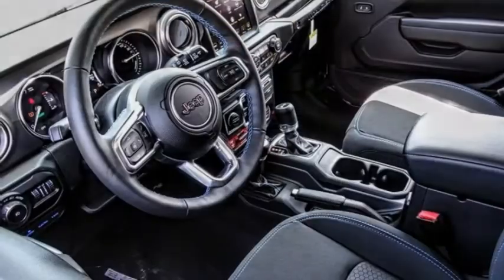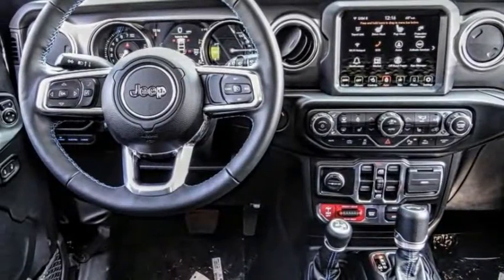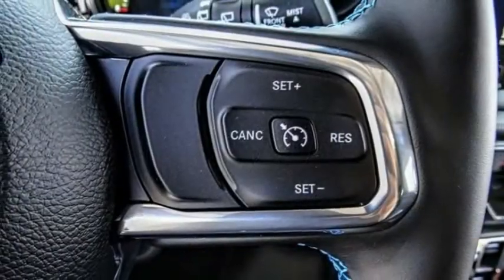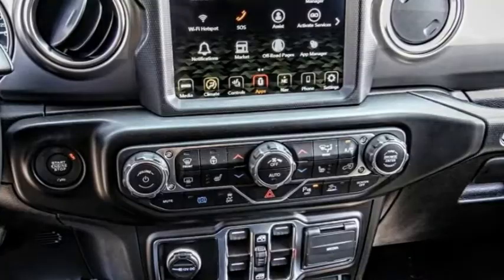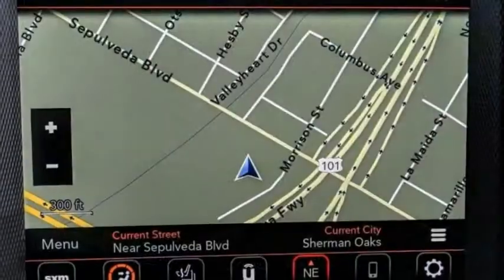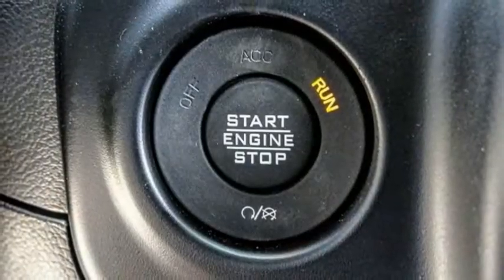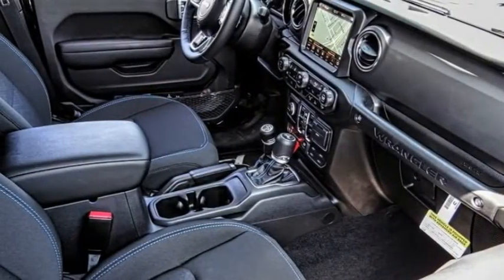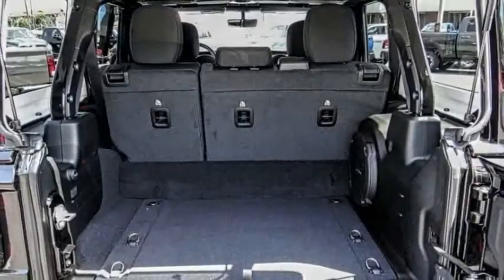2021 Jeep Wrangler 4xe VAN NUYS LOS ANGELES SAN FERNANDO VALENCIA CANOGA PARK WR213202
2021 Jeep Wrangler 4xe Unlimited Rubicon 4x4

RUSSELL WESTBROOK CHRYSLER DODGE JEEP RAM PROUDLY SERVICING VAN NUYS, LOS ANGELES, SAN FERNANDO, VALENCIA, CANOGA PARK, & SURROUNDING SOUTHERN CALIFORNIA LOCATIONS. THIS BLACK 2021 Jeep WRANGLER 4XE IS EQUIPPED WITH A 2.0L I4 DOHC, AUTOMATIC TRANSMISSION, AND RECEIVES AN ESTIMATED . CONTACT RUSSELL WESTBROOK CHRYSLER DODGE JEEP RAM OF VAN NUYS TO SCHEDULE A TEST DRIVE AND TAKE THIS 2021 Jeep WRANGLER 4XE HOME TODAY, OR VISIT OUR SHOWROOM CONVENIENTLY LOCATED AT 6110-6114 VAN NUYS BLVD VAN NUYS, CA 91401. STOCK #: WR213202 | 2021 Jeep Wrangler 4xe Unlimited Rubicon 4x4 SECURITY SYSTEM TRACTION CONTROL 2021 Jeep WRANGLER 4XE Unlimited Rubicon 4x4 Russell Westbrook Chrysler Dodge Jeep Ram of Van Nuys is driven and focused to ensure the highest customer satisfaction. A team above all, but above all a team. STOCK #: WR213202 | VIN: 1C4JJXR67MW766070 | 2021 Jeep Wrangler 4xe Unlimited Rubicon 4x4 SECURITY SYSTEM TRACTION CONTROL Russell Westbrook CDJR of Van Nuys